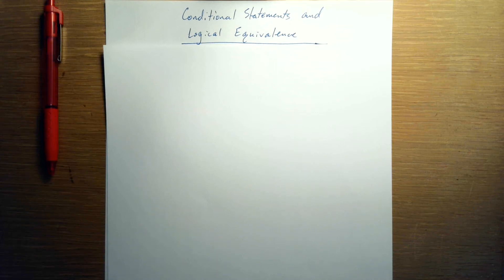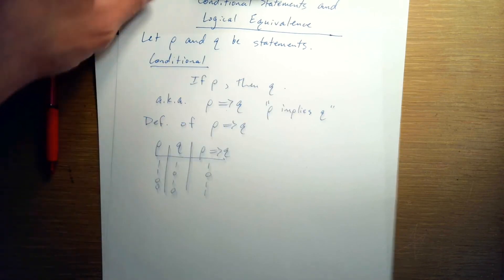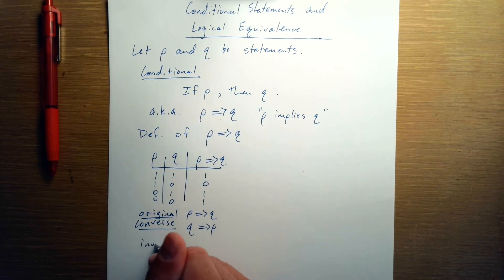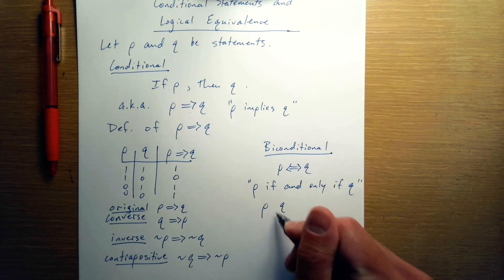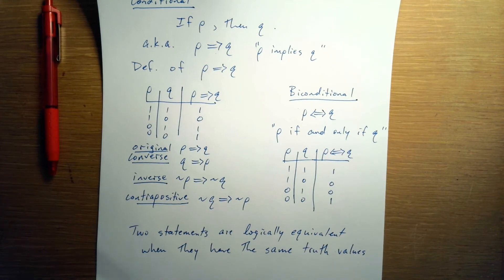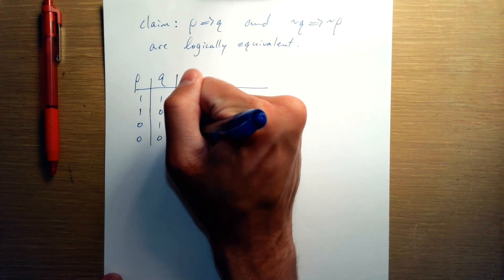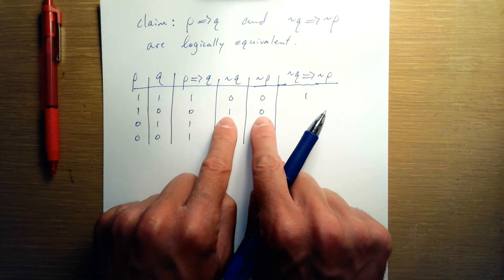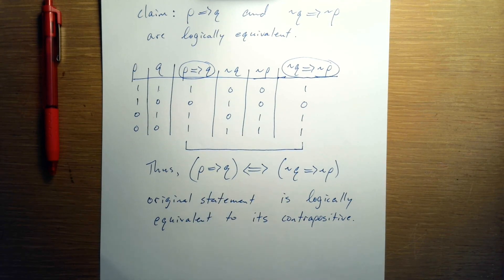Conditional statements and logical equivalence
We define the conditional statement, biconditional, and logical equivalence.  The converse, inverse, and contrapositive.  A proof via truth table is presented for the logical equivalence of the conditional statement and the contrapositive.